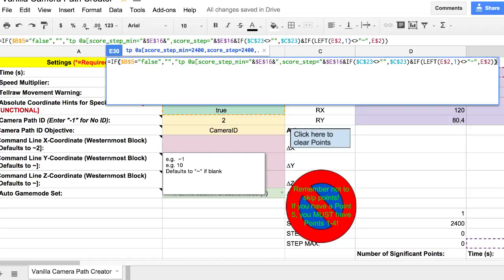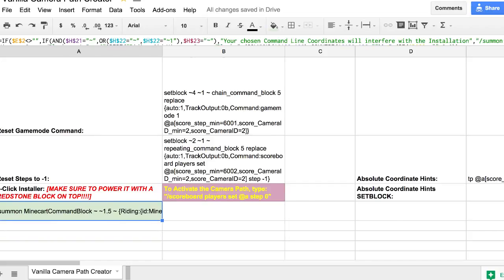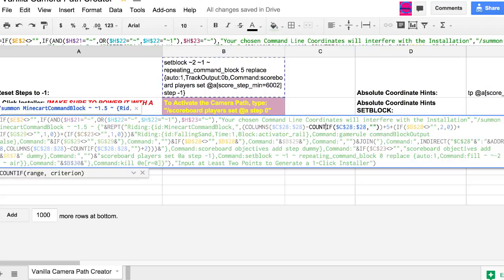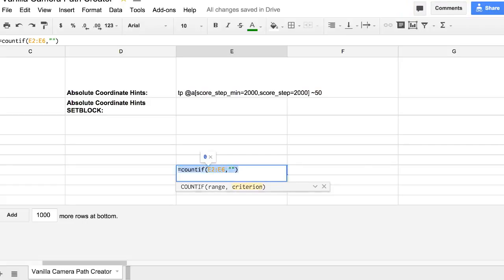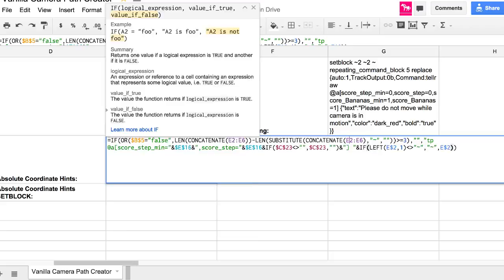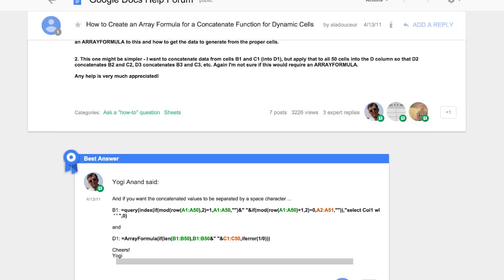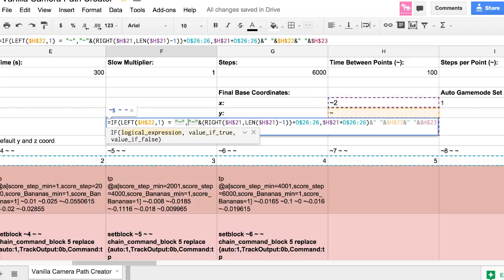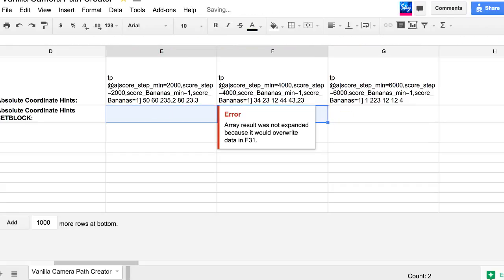[ARCHIVE] Vanilla Cutscene Generator (Excelcraft)